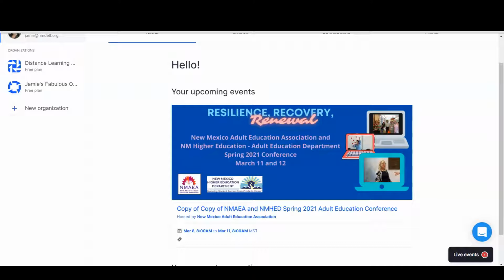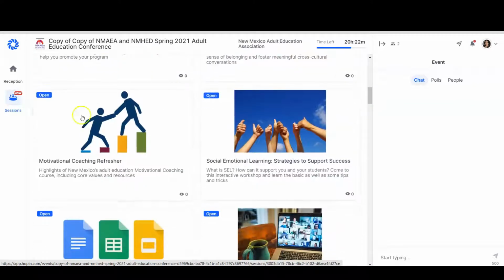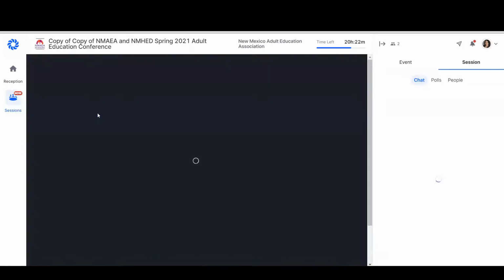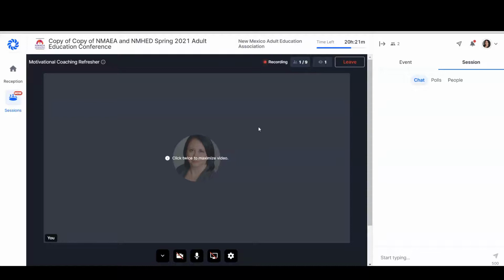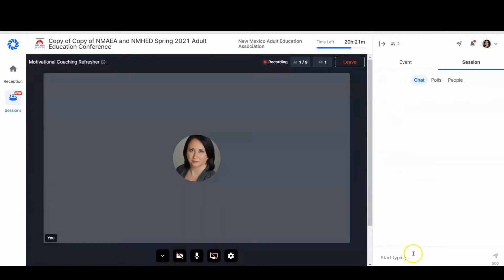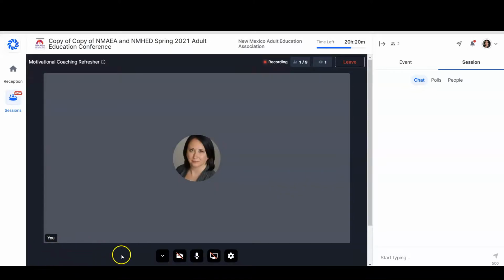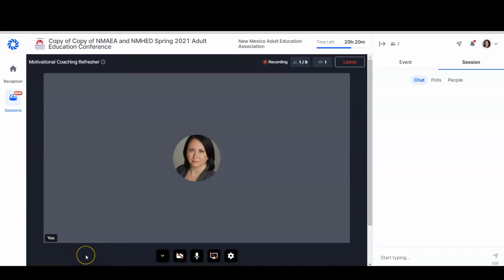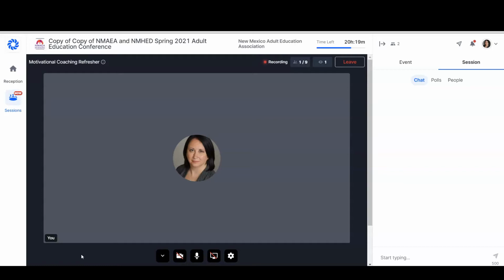Hopin Moderator Tutorial